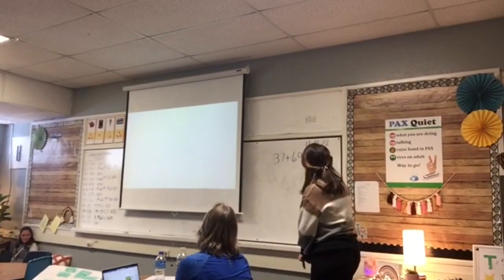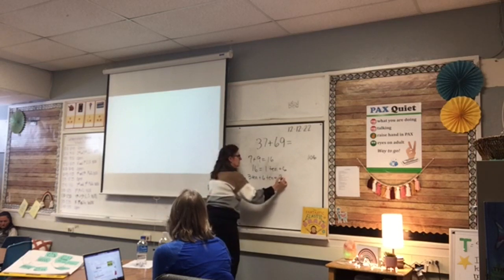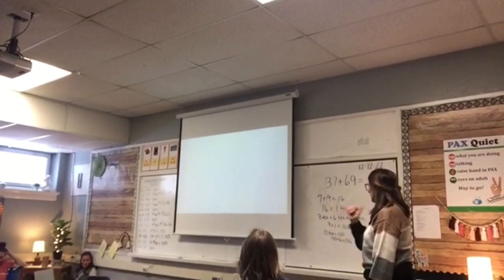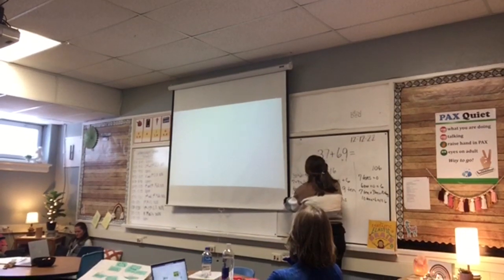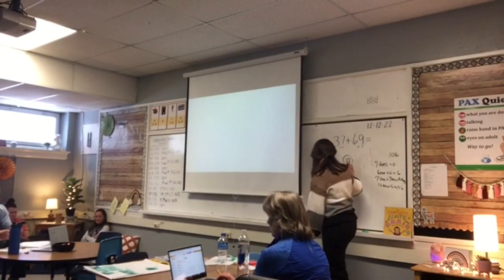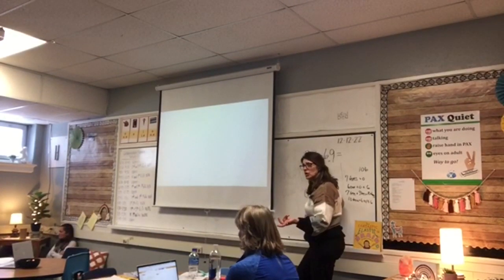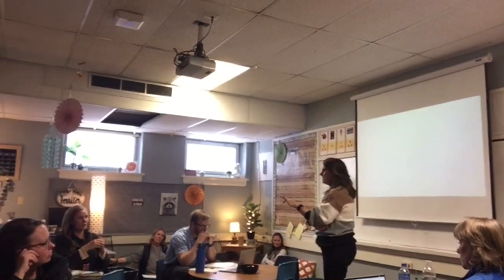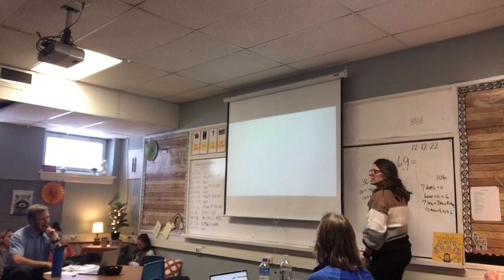Number Talks with Michele Douglass